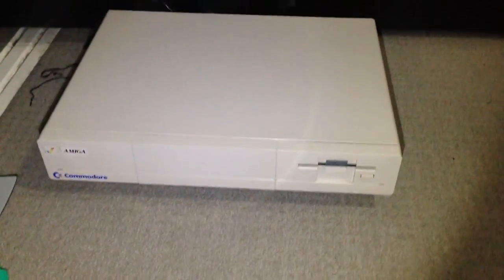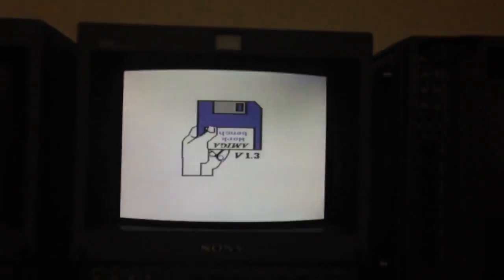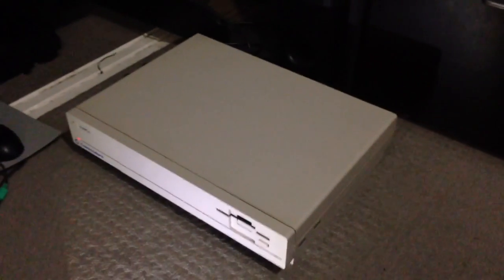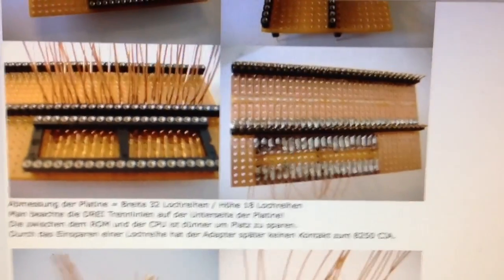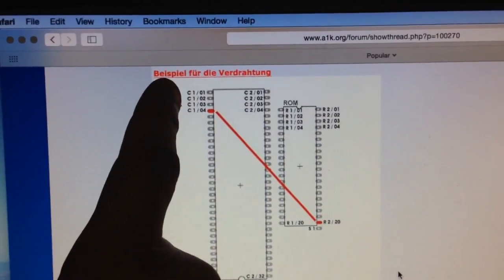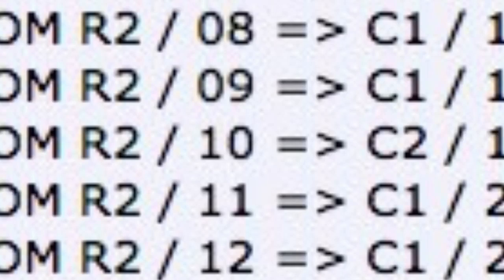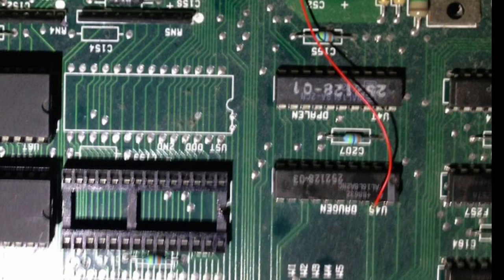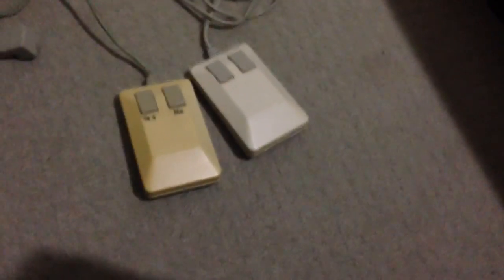Amiga A1000 Kickstart Mod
Hi Guys :) This is a little English heads up regarding the German Amiga A1000 Kickstart ROM modification: